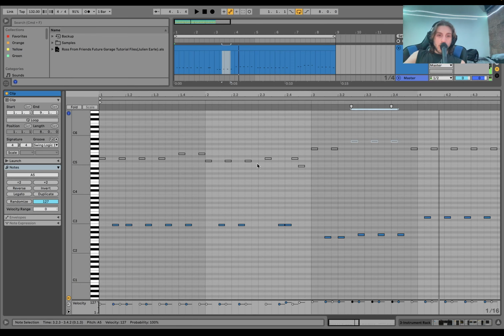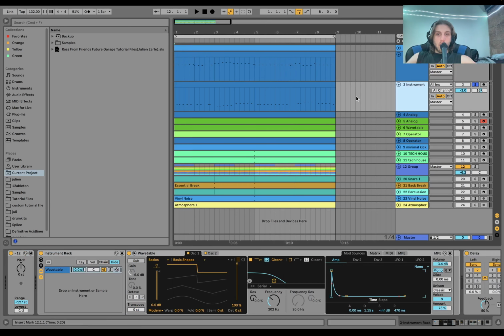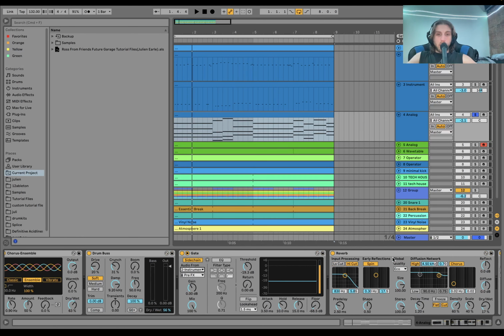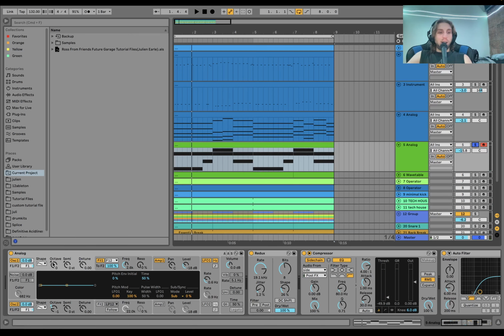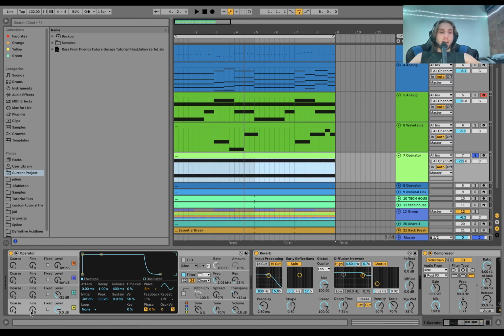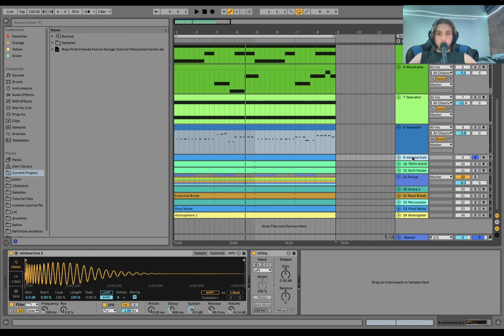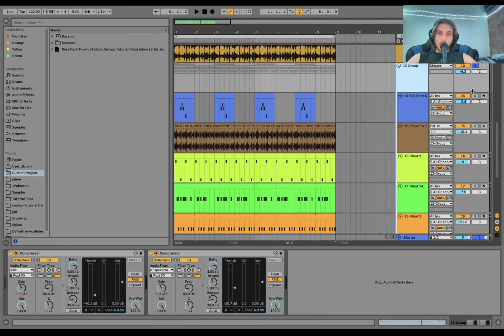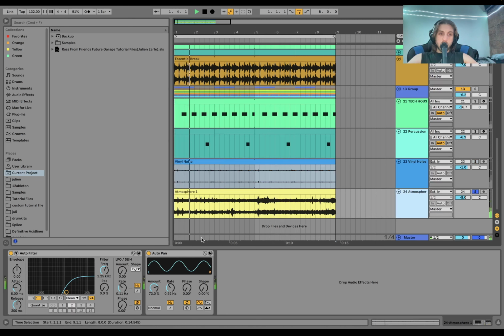How To Make Ross From Friends Style Future Garage [+Samples]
This video is about How To ross from friends